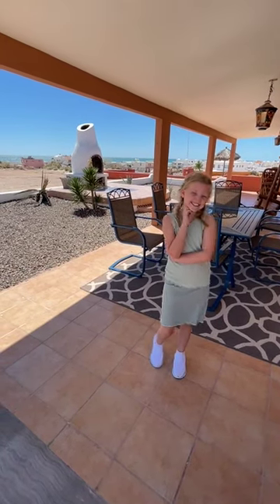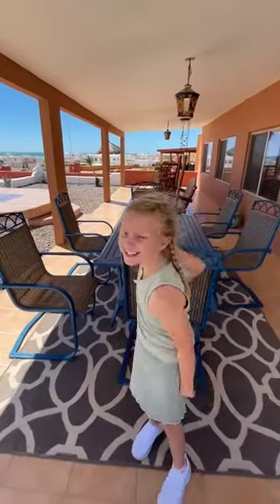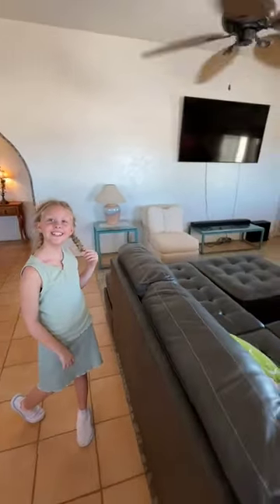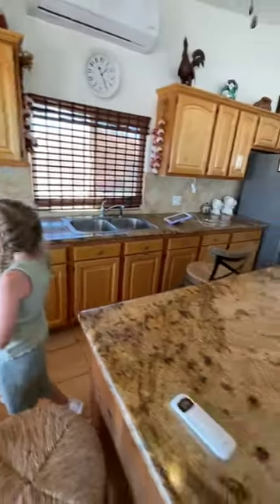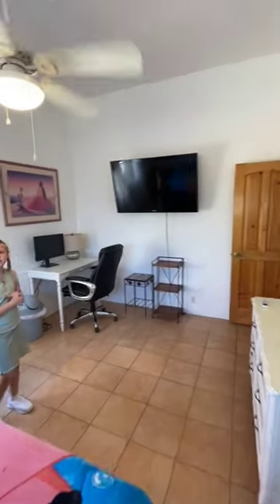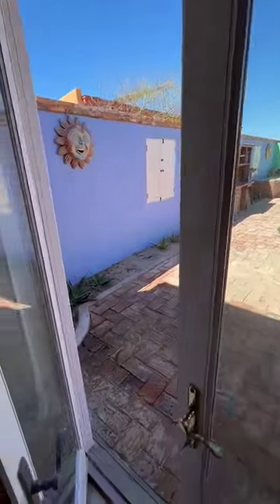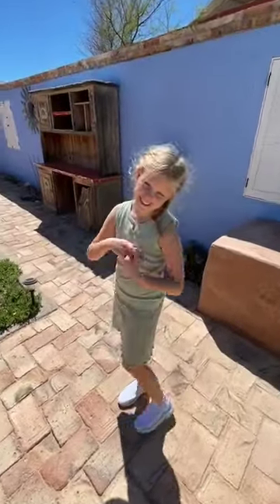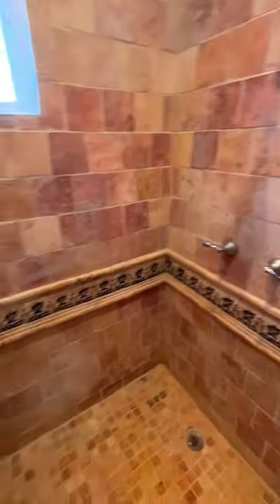Rocky Point Ocean view home for Sale in Playa Encanto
Ocean view home for sale in Puerto Penasco, rocky point mexico in playa encanto 2 bedroom 2 bath, 2 garage.  Fully furnished.  room to expand.  seller have architectural plan approved by HOA for 2nd story.

Take a video tour of this home.  link to listings